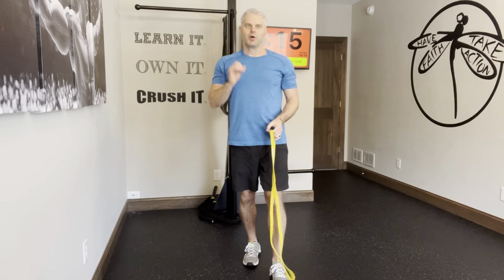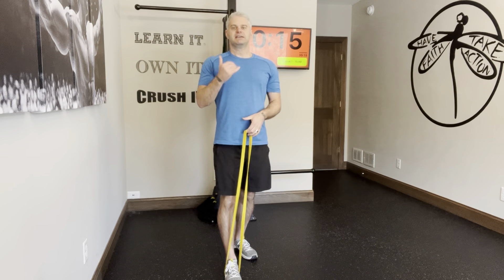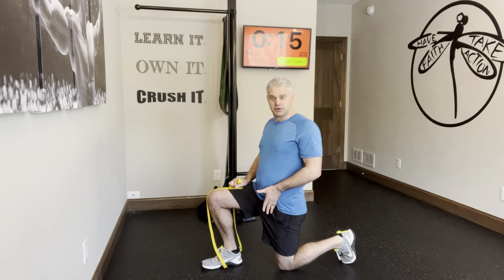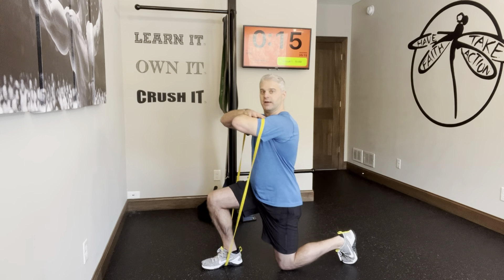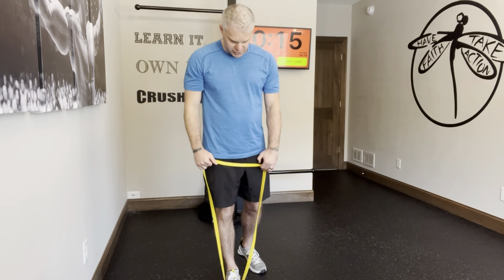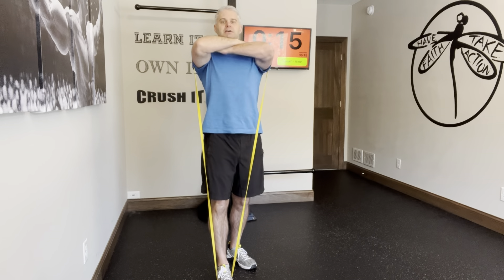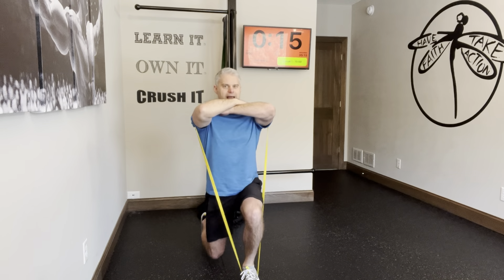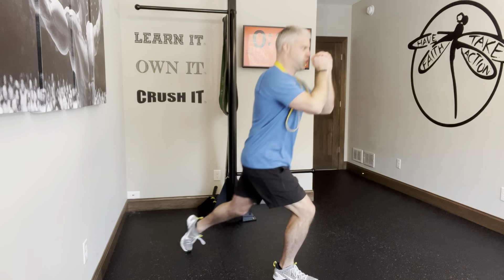Resistance Band Reverse Lunges